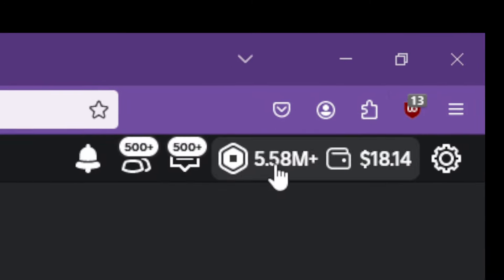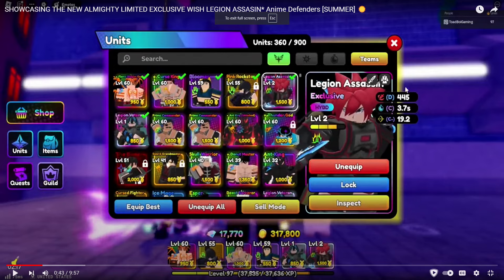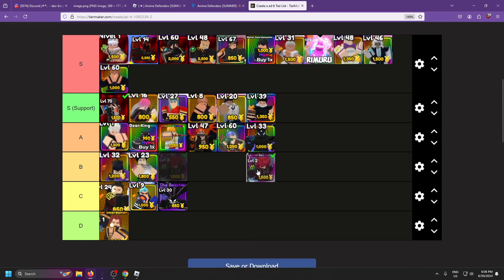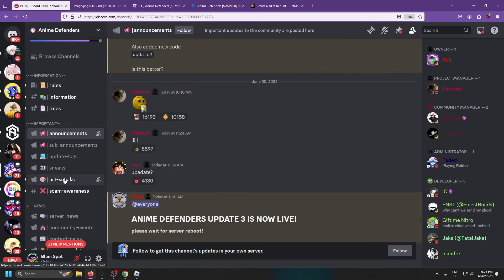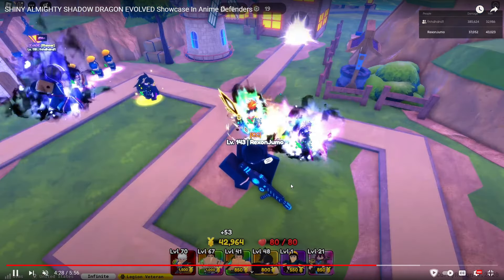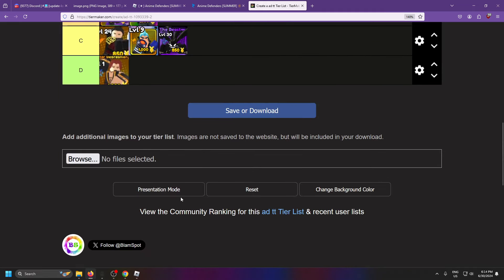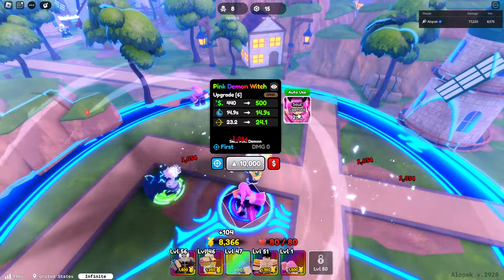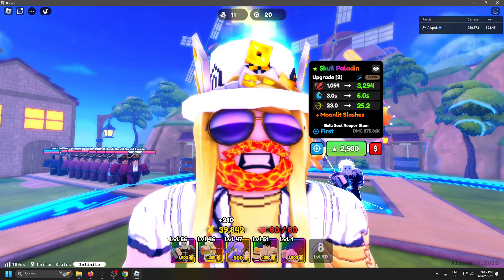(UPDATE 3!) Anime Defenders Official Tier List! (HALL OF MIRRORS UPD)